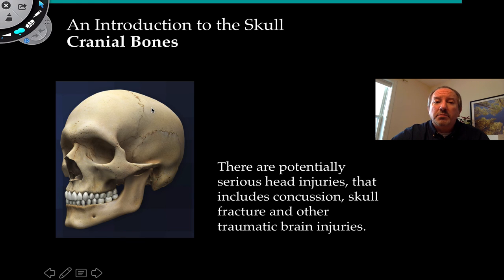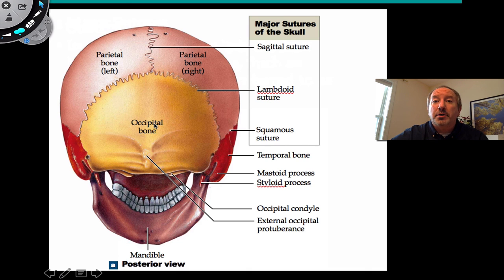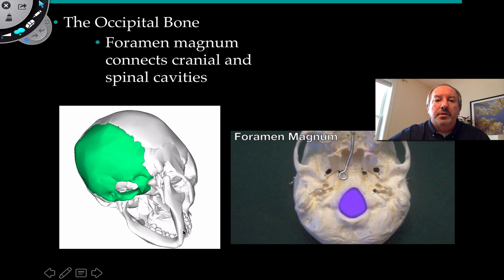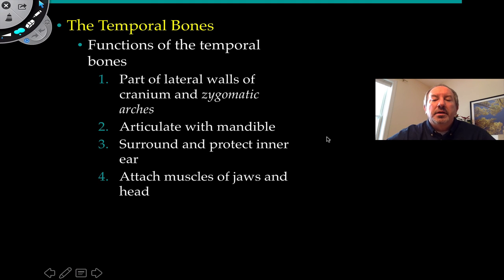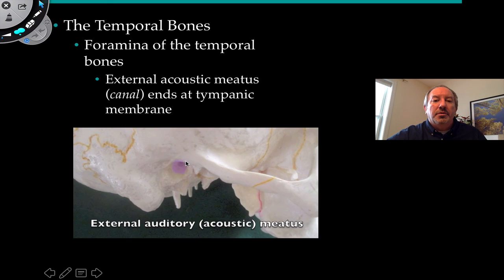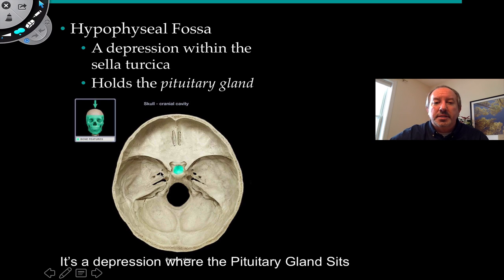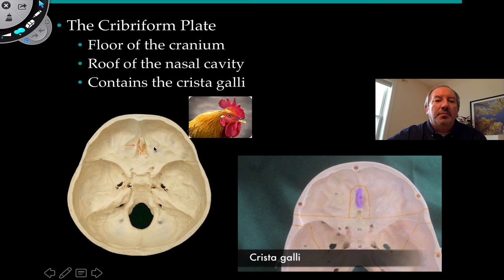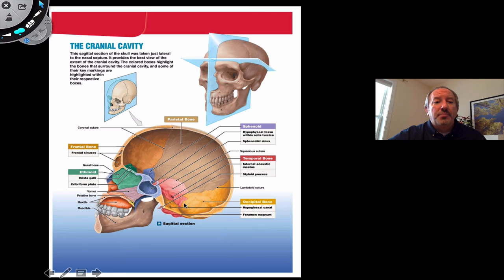Cranial Bones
The skull is a bony structure that supports the face and forms a protective cavity for the brain. It is comprised of many bones, formed by intramembranous ossification, which are joined together by sutures (fibrous joints). These joints fuse together in adulthood, thus permitting brain growth during adolescence. This video discusses the various cranial bones and important markings.